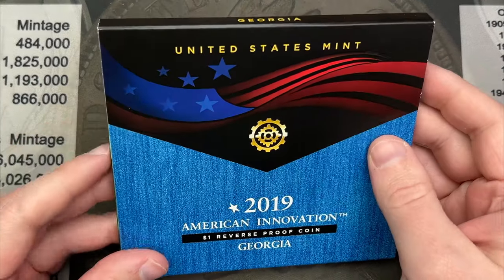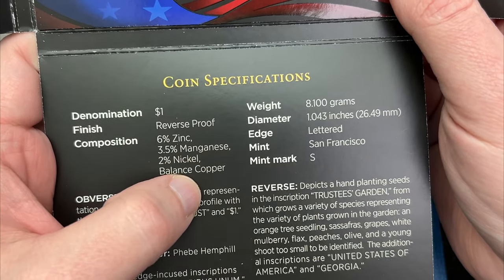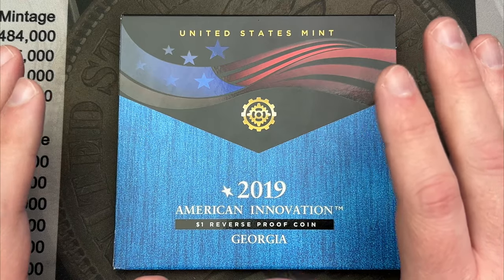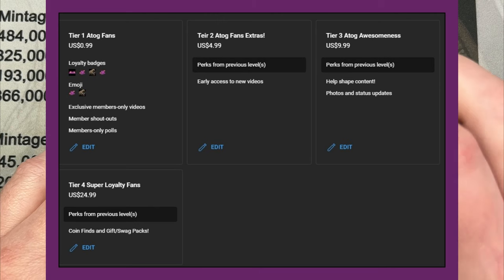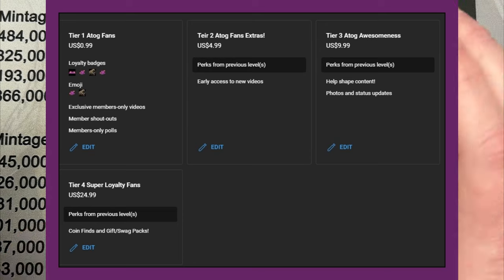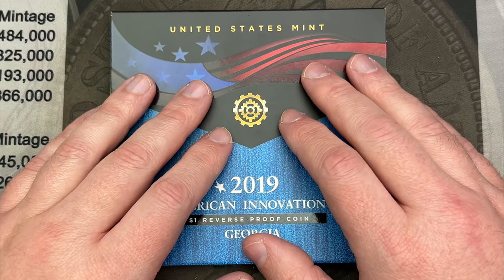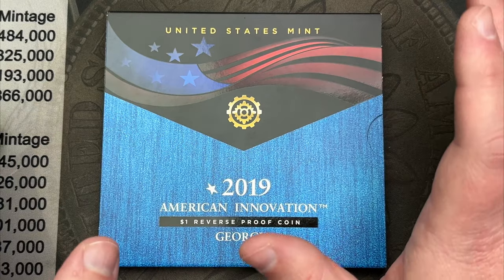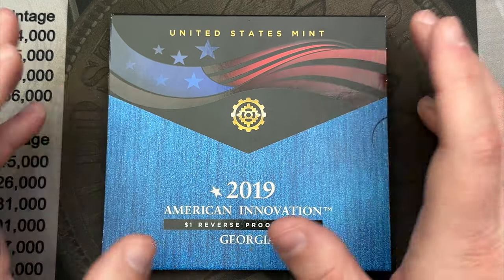Channel Announcement and Look at this coin I got!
Amazon links for supplies if curious:
2x2 storage boxes
US coin Redbook